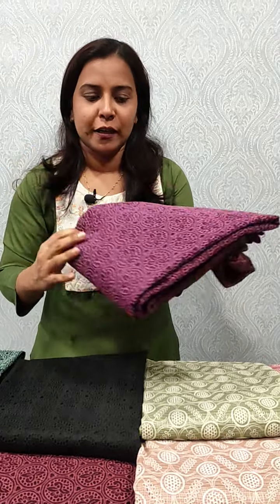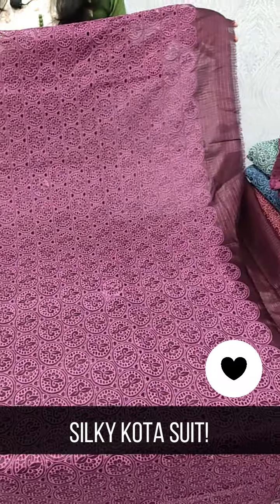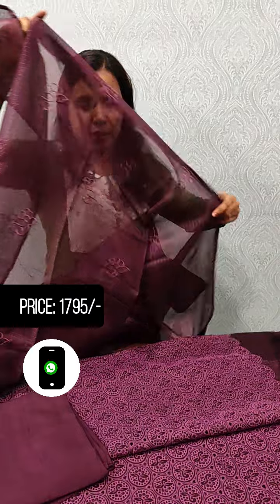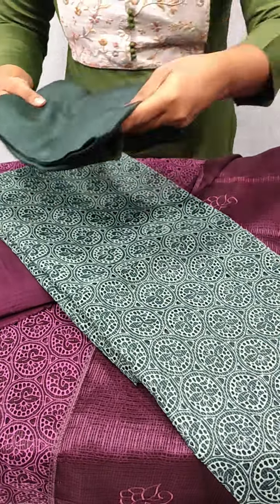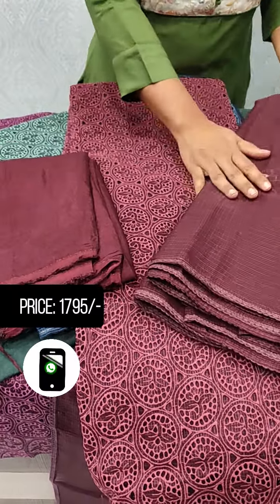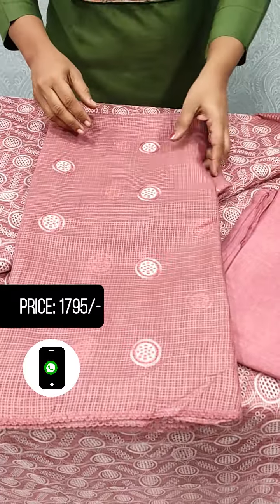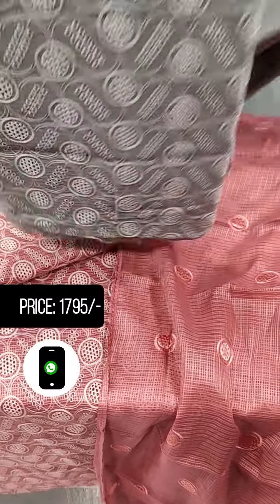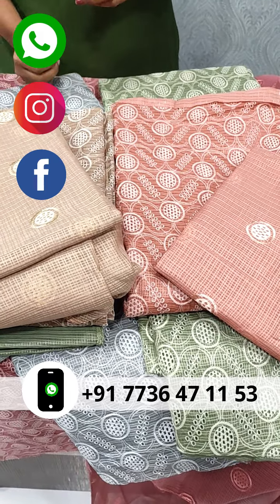Silky Kota suit Ready to buy / FAYME Clothing / .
👉 Silky Kota suit = 🔥Price: 1795/-🔥